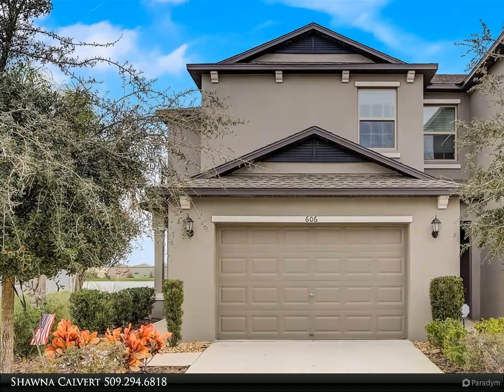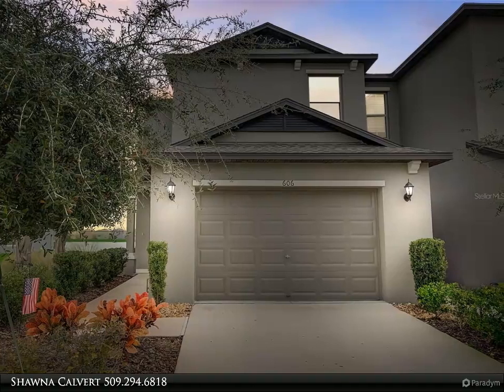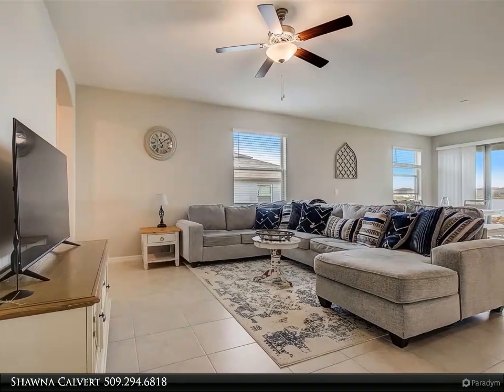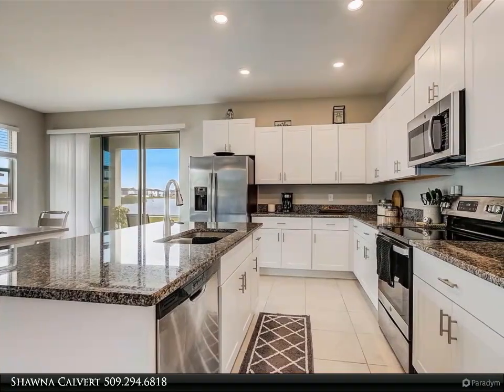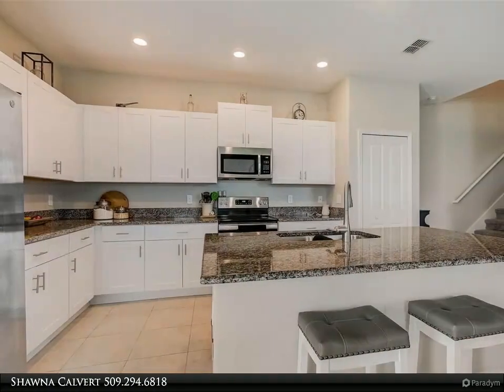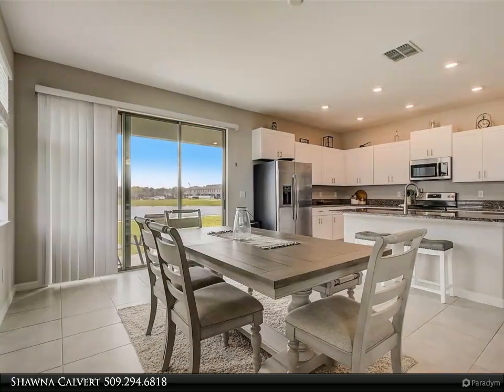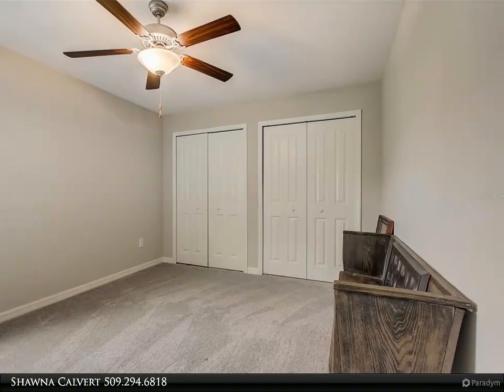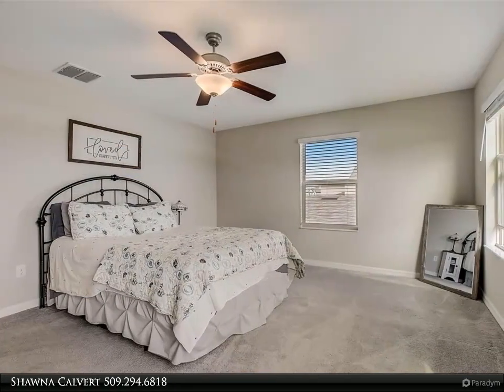Homes for Sale - 606 ROYAL EMPRESS DRIVE, RUSKIN, FL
Welcome to 606 Royal Empress Drive – A Waterfront Gem in Glen Cove Community

Discover the perfect blend of comfort, style, and serene Florida living in this stunning 3-bedroom, 2.5-bathroom townhome in Ruskin's sought-after Glen Cove community. Boasting a prime location as an end unit, this home offers unparalleled privacy and space, with an expansive green area adding to its charm.

Key Features:

Scenic Pond Views: Situated on the widest spot of a large, picturesque pond, this home offers breathtaking views, especially from the master bedroom's vantage point. Wake up to tranquil water vistas and the beauty of Florida's natural landscape.
Outdoor Living: Step right from your back door onto the community walking trail that hugs the pond. Enjoy encounters with Florida's vibrant birdlife and wildlife in your backyard.
Spacious and Bright: With over 2000 sq ft of living space, this move-in-ready townhome shines with modern elegance. The open-plan living area is bathed in natural light, enhancing the home's welcoming atmosphere.
Elegant Interiors: The home features a spacious kitchen perfect for entertaining, complete with stainless steel appliances, granite countertops, and ample cabinet space. The inviting entryway sets the tone for a home that's both stylish and functional.
Luxurious Master Suite: The master suite is a haven of relaxation, offering a spa-like ensuite bathroom with double sinks, a soaking tub, and a glass-enclosed shower. The large master closet and stunning pond views make it a true retreat.
Community Amenities: Enjoy access to the community pool, adding to the leisurely lifestyle this location offers.
Additional Highlights:

End unit with extra-large open green space
1 car oversized garage
Meticulously maintained interiors
All bedrooms located on the 2nd level, ensuring privacy and tranquility
606 Royal Empress Drive is more than just a home; it's a lifestyle. Experience the joy of living in a community where every day feels like a retreat. Don't miss the opportunity to make this waterfront townhome your own!

2 full bath, 1 half bath

Shawna Calvert
Align Right Realty